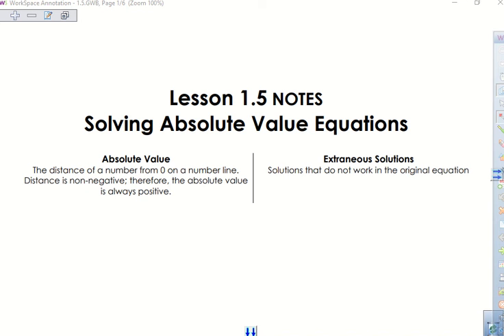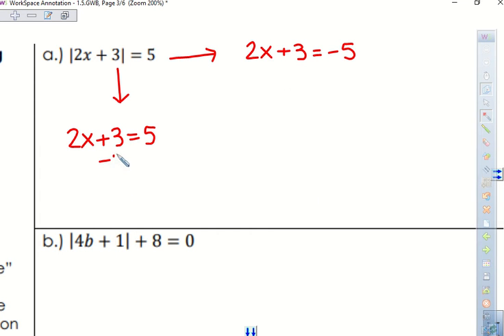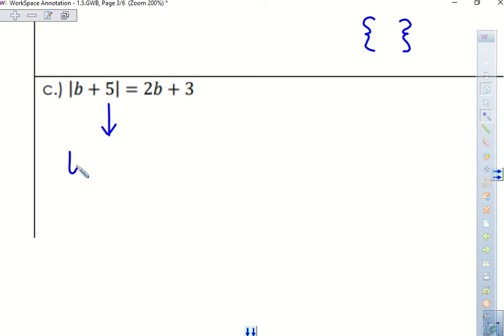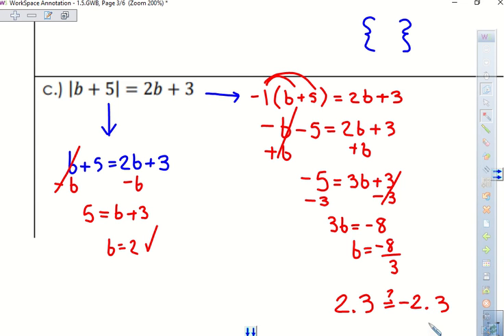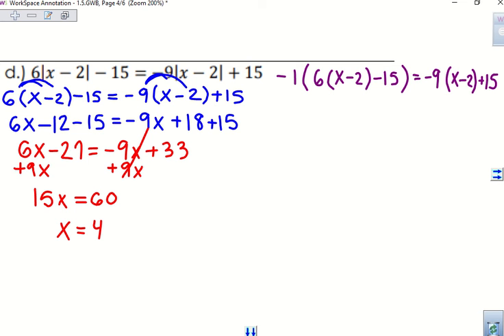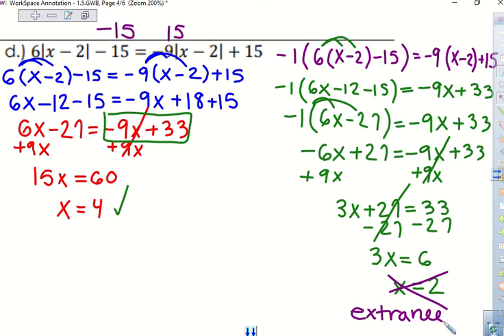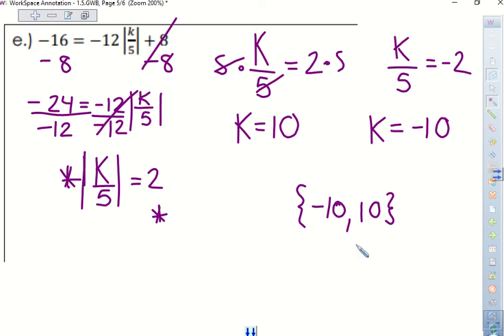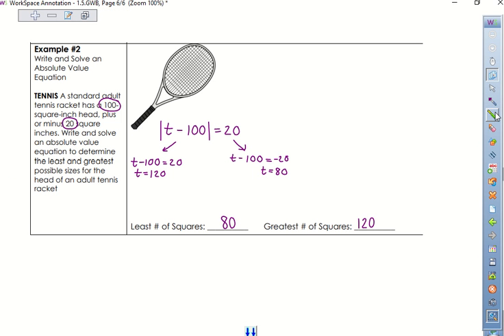Algebra 2 Lesson 1.5